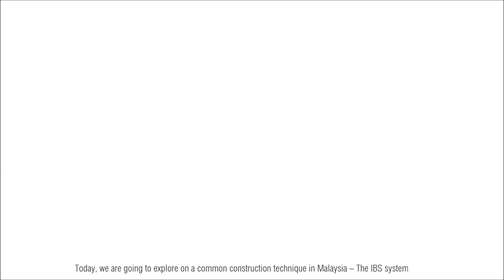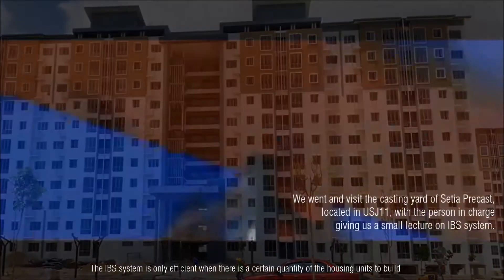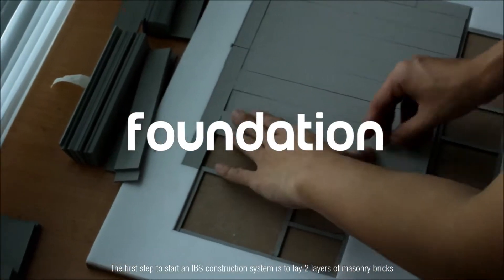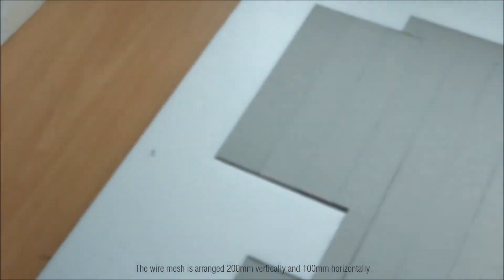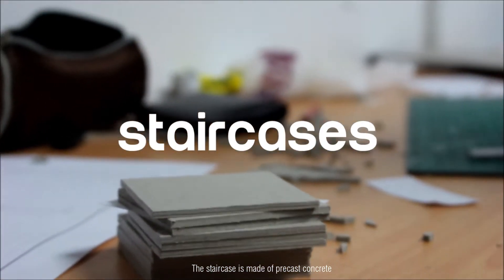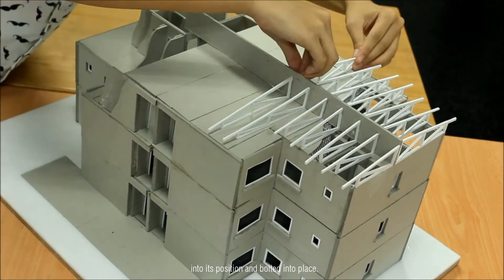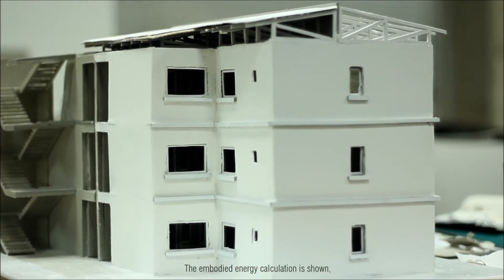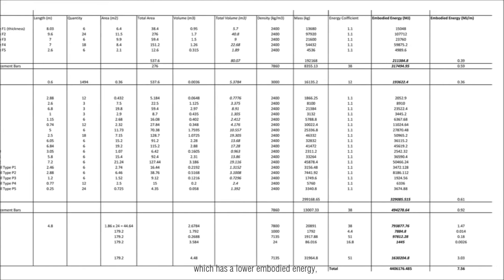Building Technology IBS System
WATCH IN HD MODE:

Taylors Lakeside University
Building Technology 1 Final Project

Groupmates:
Angeline Kon
Charlene Chan
Loh Yee Hern
Liong Lee Yee
Ruzain Azizul
Yiew Qunhe